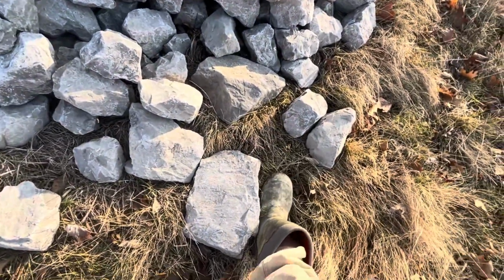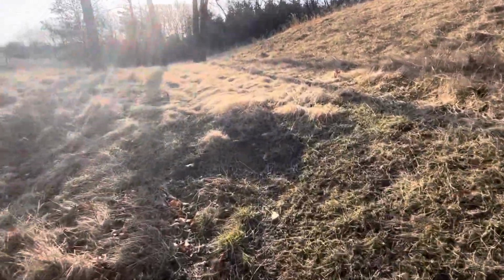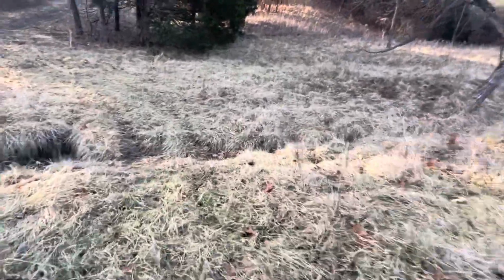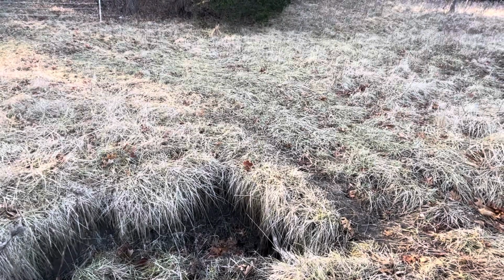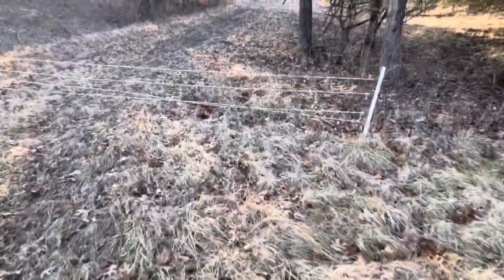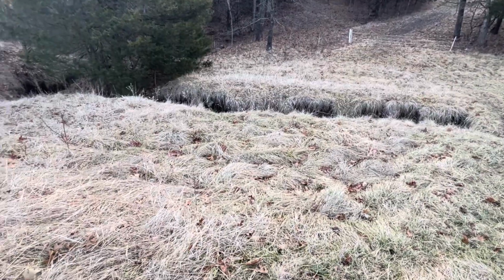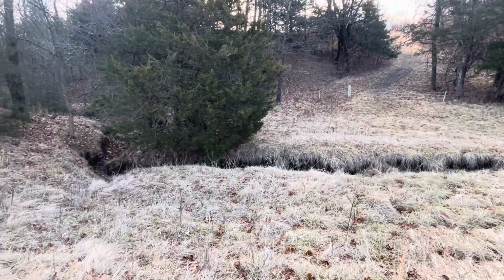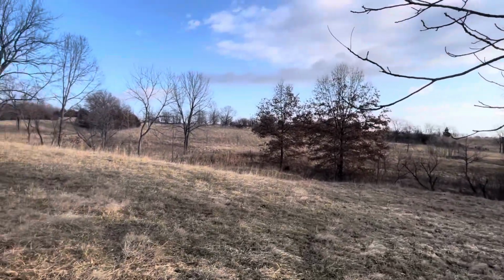Deep ditch is getting a face lift with 12" rock.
Deep ditch is getting a face lift with 12" rock. We have a very deep ditch that keeps growing up hill with each big rain. We tried large round bales and the ditch kept growing because of the excessive depth and huge water shed feeding it. We are packing 2 dump truck loads of rock into the ditch to seal it. If you want to keep your farm profitable every year, check out my 3 grazing books that I wrote on our